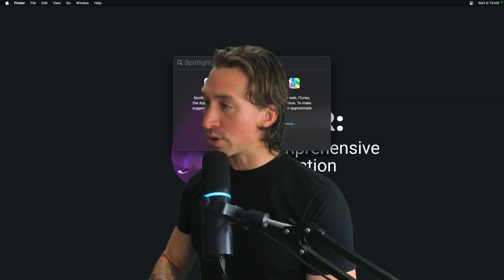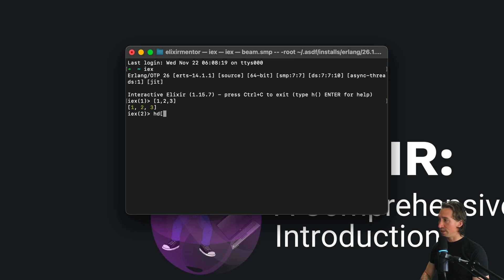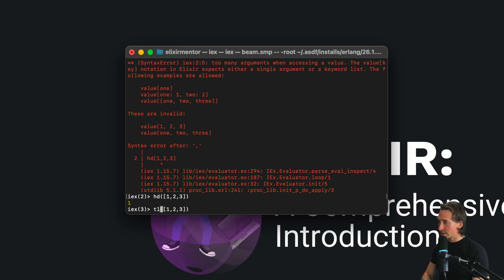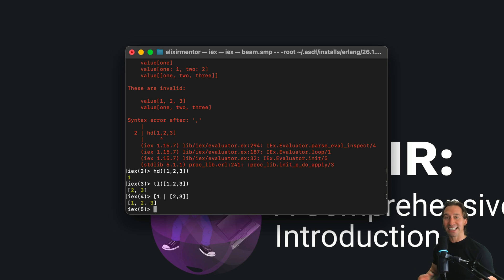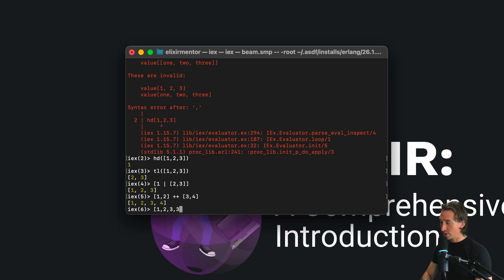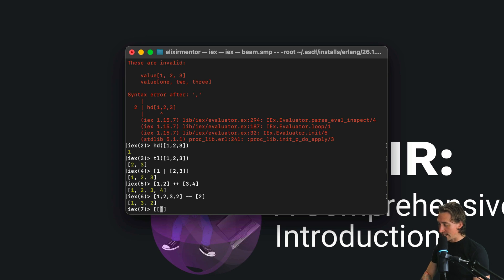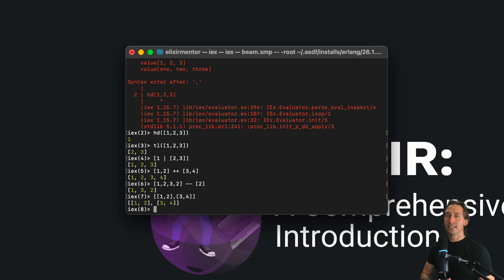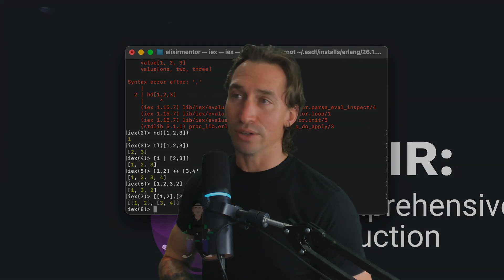Elixir Full Course: 16 - Lists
This video covers lists in Elixir, highlighting them as ordered, immutable collections crucial in programming. It explains that any operation modifying a list results in a new list due to its immutable nature. Lists implement the Enumerable protocol, enabling enum and string module functions. Unlike arrays, lists in Elixir are implemented as linked lists, consisting of a sequence of nodes. The video demonstrates list representation with square brackets in the Interactive Elixir Shell (IEx), like `[1, 2, 3]`. It discusses the concept of a list's head and tail, with examples using `hd` and `tl` functions. You'll learn about list construction using the pipe operator, concatenating lists, and removing elements from lists. The tutorial also touches on nesting lists within each other and the flexibility of lists in storing sequences of items. It concludes by noting the performance implications of operations on linked lists, mainly the linear time complexity for searching elements. The session encourages experimenting with lists in IEx for a practical understanding.